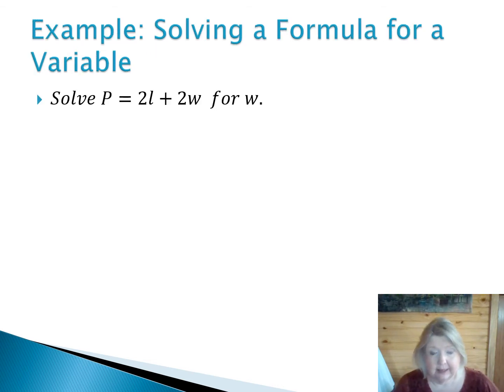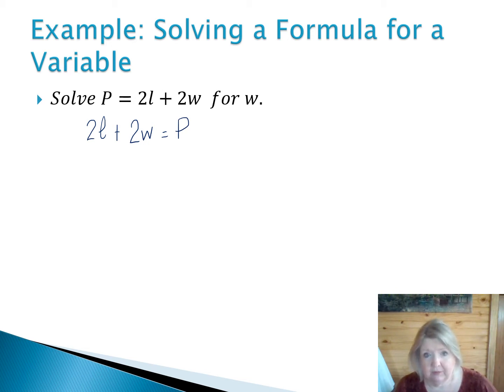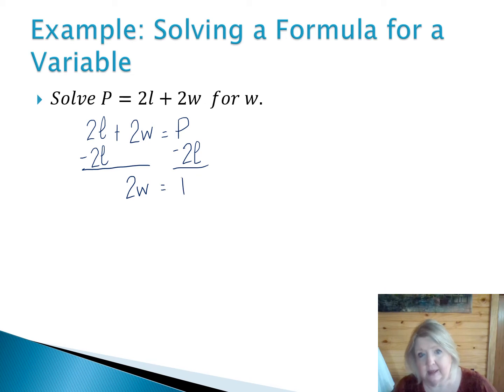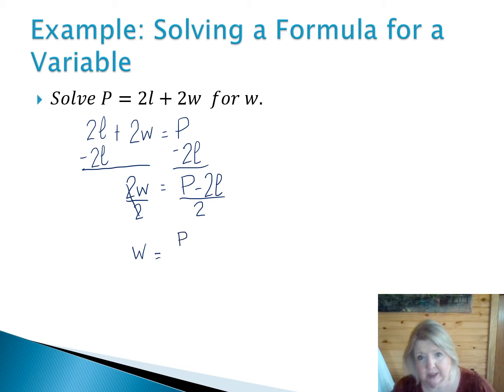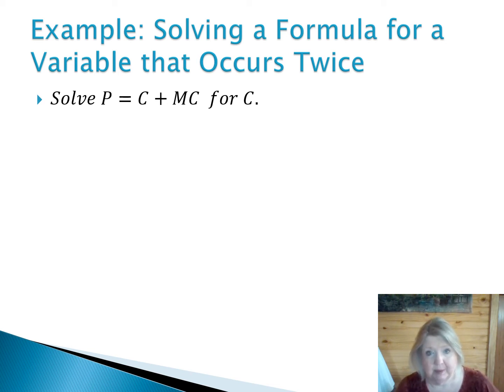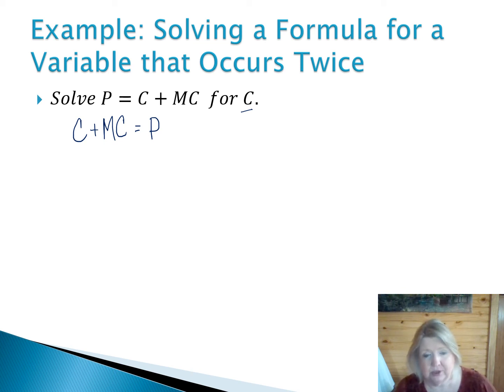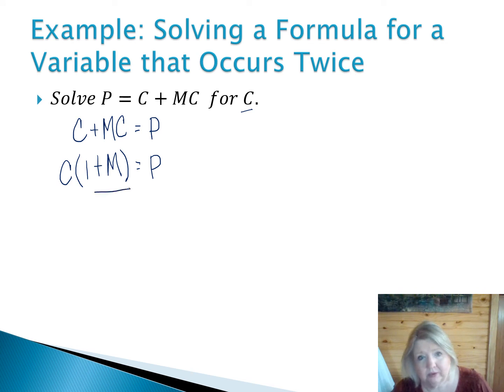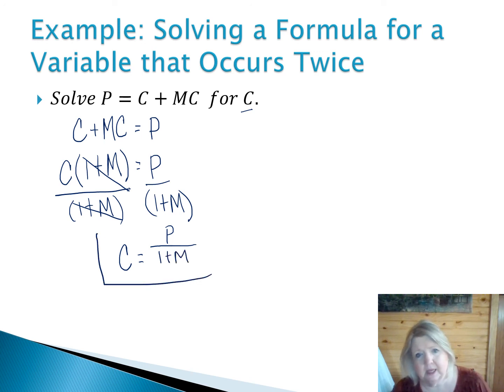7 Formula Problems